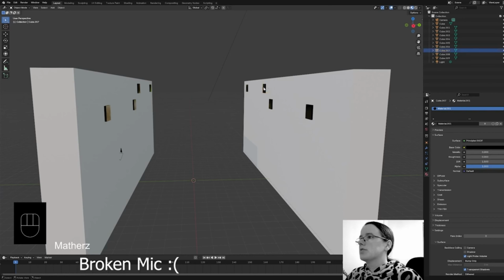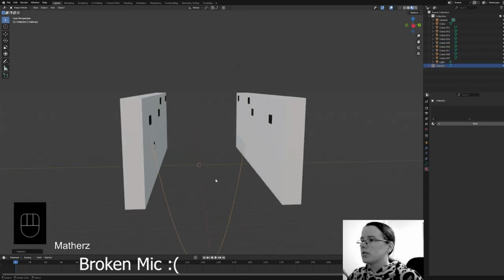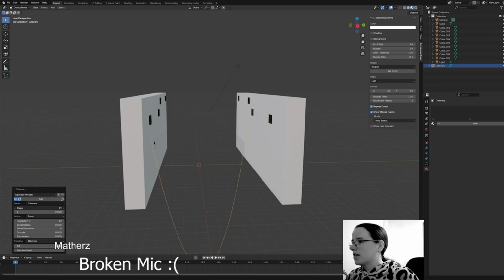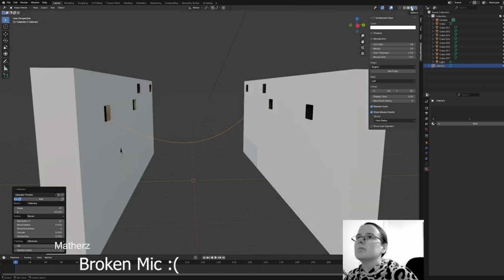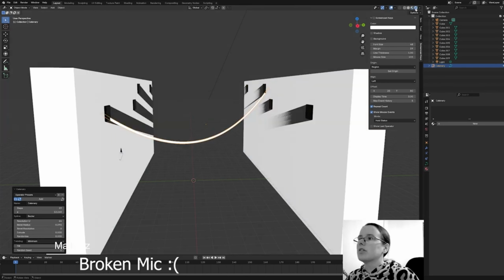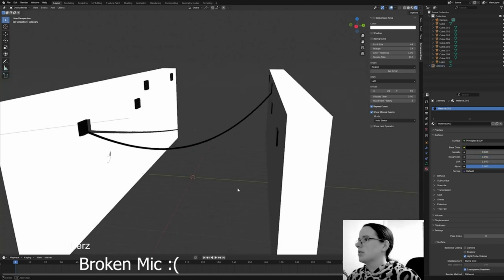How to create power lines. Blender Mini Tutorial (#27)(S4)